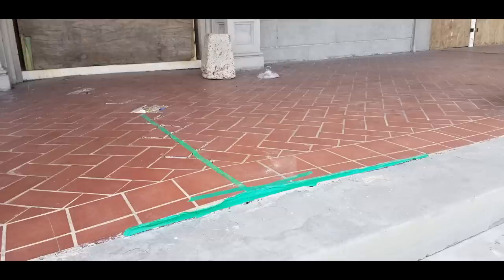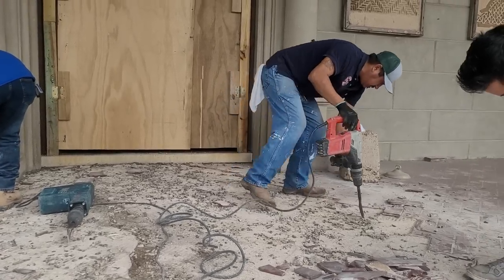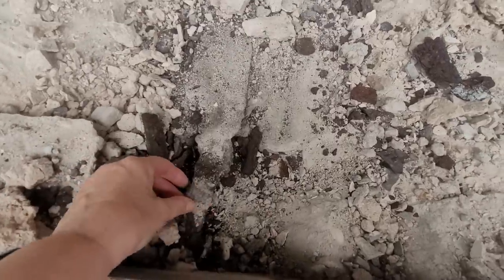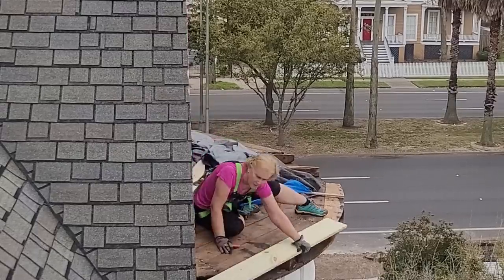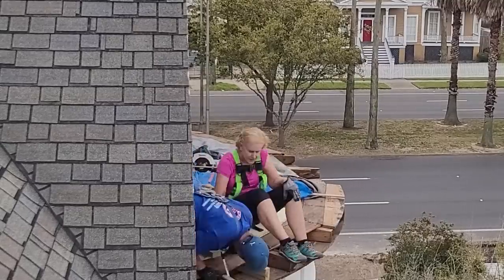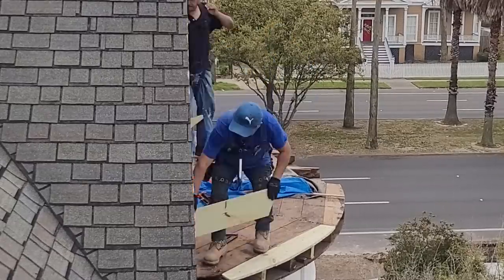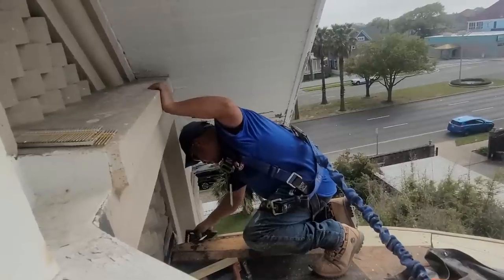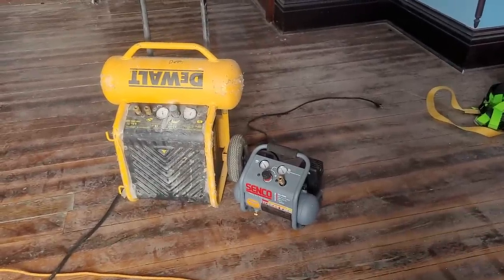S3.04 Oh No!! What Have I Done